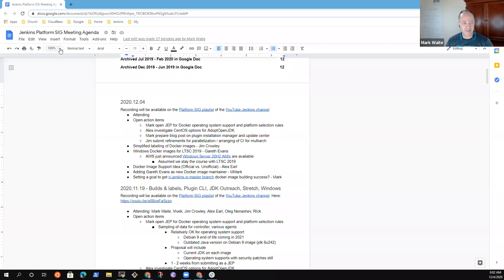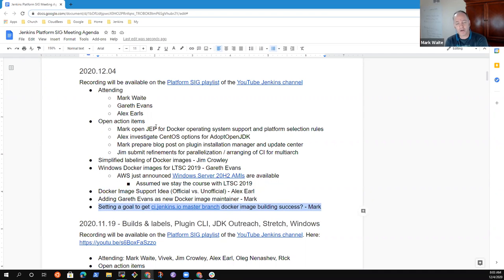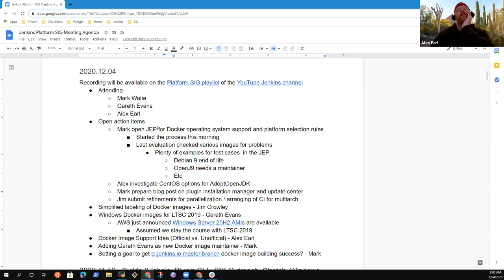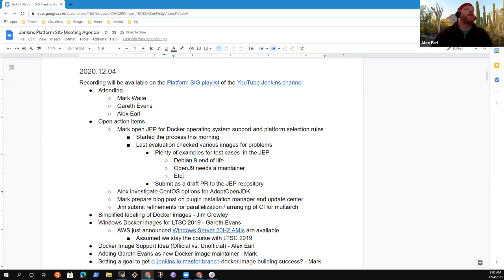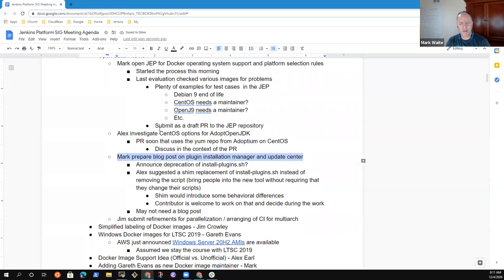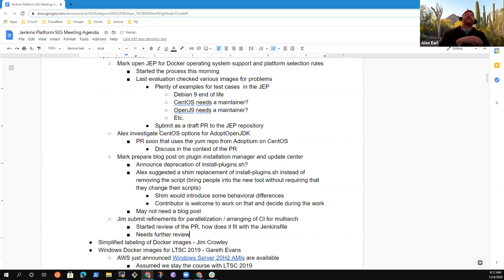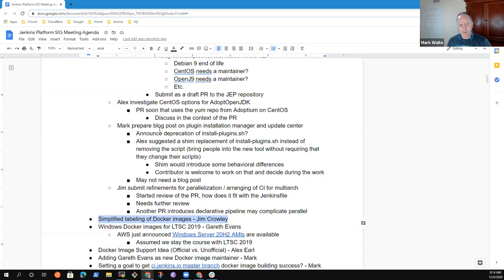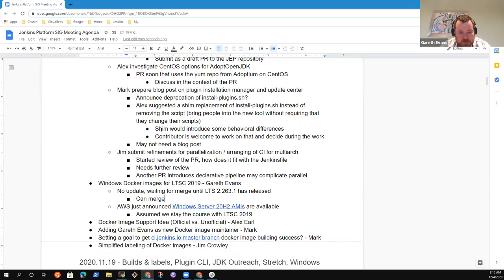2020 12 04 Platform SIG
JEP, Windows, Docker, Bugs, and PRs